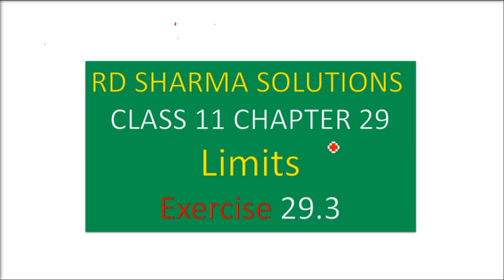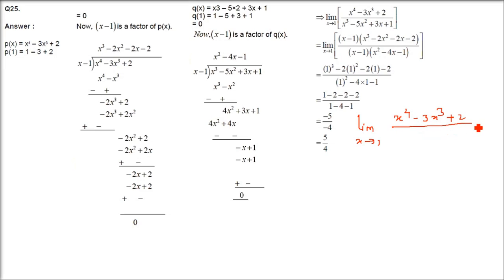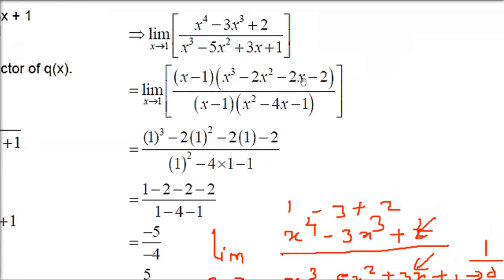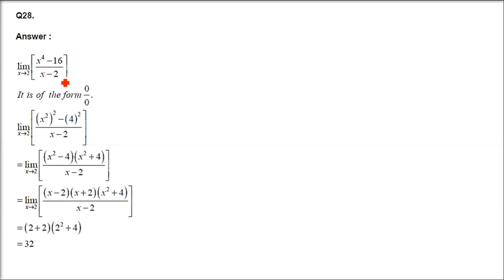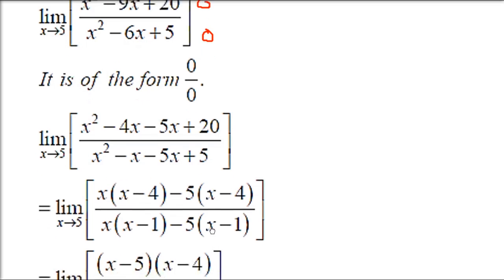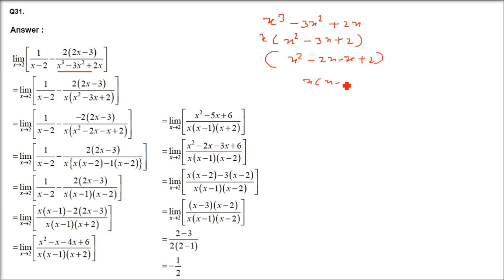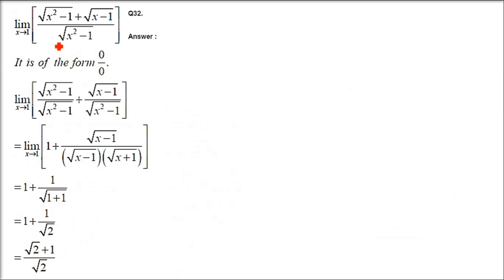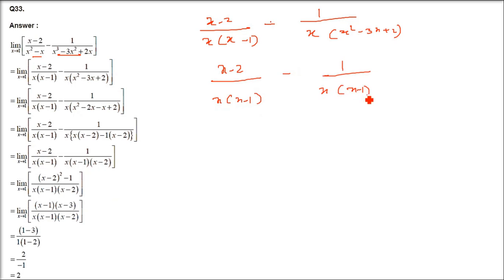RD SHARMA SOLUTIONS CLASS 11 CHAPTER 29 Limits Ex 29.3 Part 3